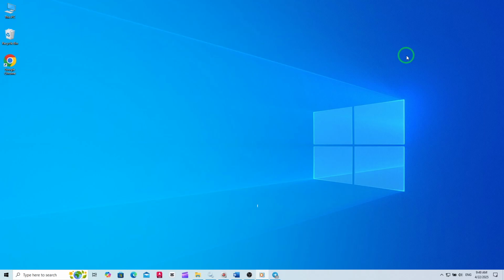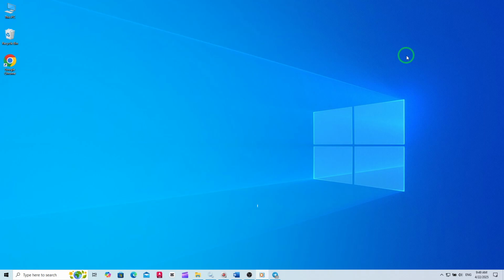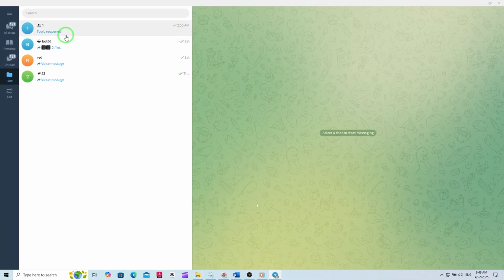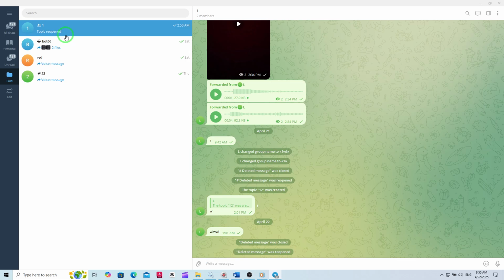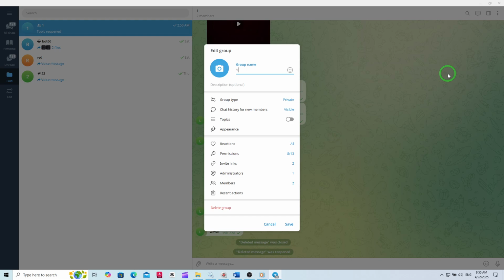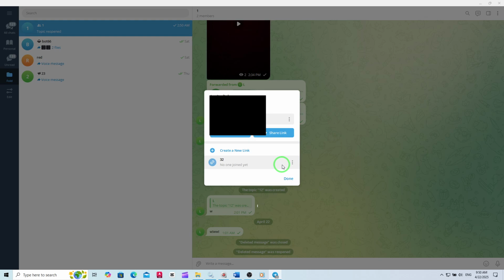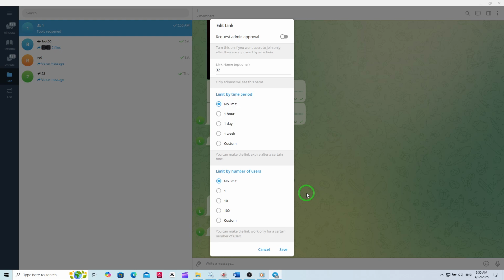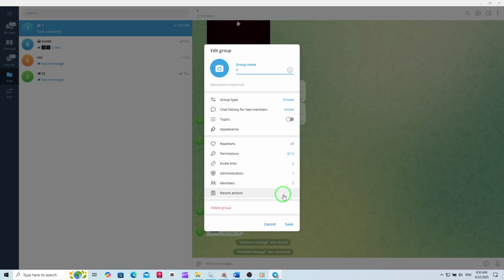How To Change A Link Name On Your Group On Telegram App On PC (New Update)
Learn how to change a link name on your group in the Telegram app on PC with the latest update. This step-by-step guide is perfect for group admins who want to update or personalize their group invite links for easier sharing and better organization. Follow these simple instructions to update your Telegram group link name in just a few minutes.

Steps to change a link name on your Telegram group on PC:

1. Open Telegram app

2. Open the group that you are admin in

3. Click on the three dots, then Manage group

4. Enter to Invite links

5. Next to the link, click on the three dots

6. Choose Edit, change Link Name

7. Click Save, then Done

By following these steps, you’ll ensure your Telegram group link is clear, memorable, and up-to-date, making it easier for members to join and share.
Timeline:
00:00 Start
00:12 How to do it
01:05 End